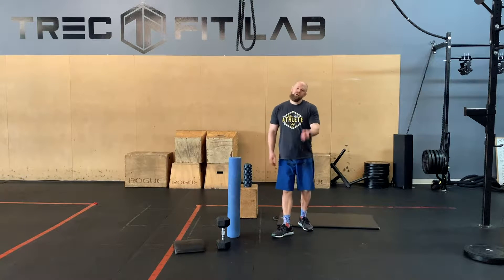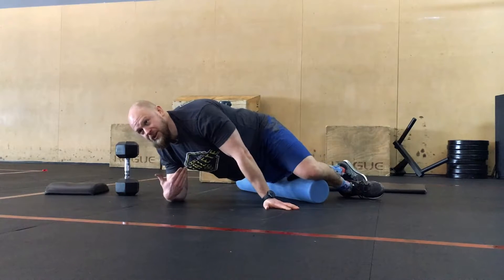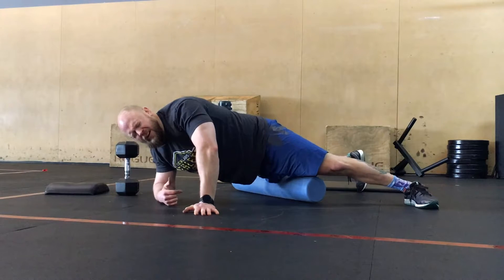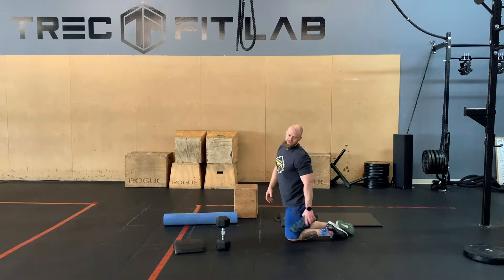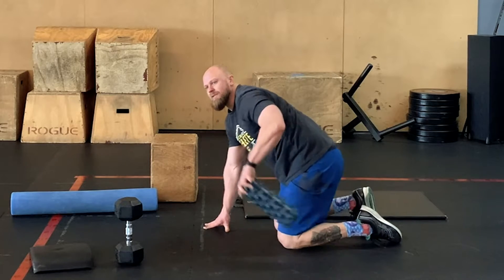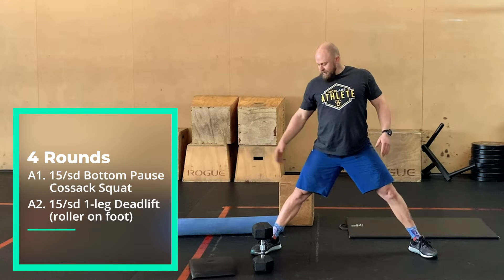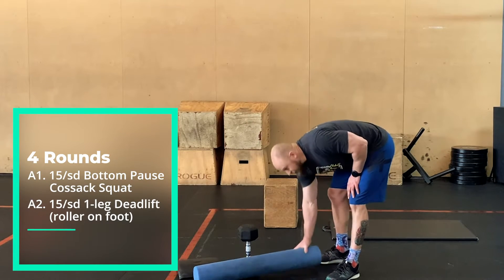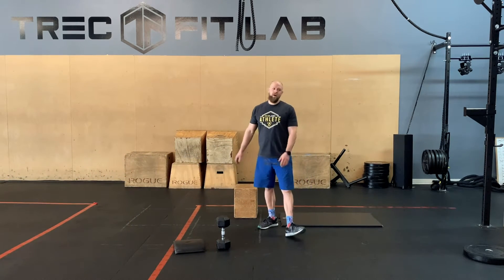HOME WORKOUT 02.25.2021 | TREC FIT LAB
A. Quads+Hamstrings
B. Structural Balance

4 Rounds
A1. 15/sd Bottom Pause Cossack Squat
A2. 15/sd 1-leg Deadlift (Roller on foot)

C.

3 Rounds
800m Run
50 Bicycle Situps
30 No Pushup Burpees
⚒ YOUR VIBE ATTRACTS YOUR TRIBE